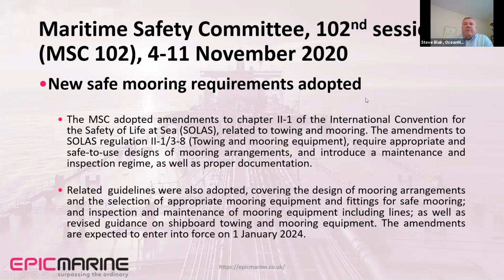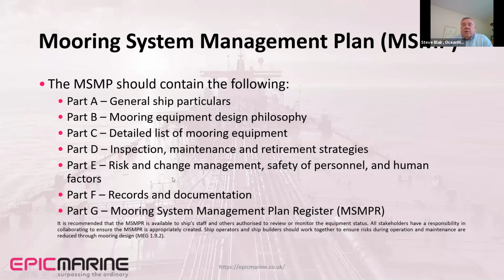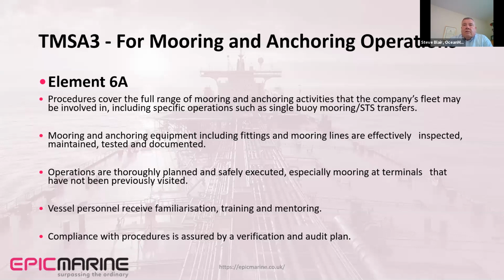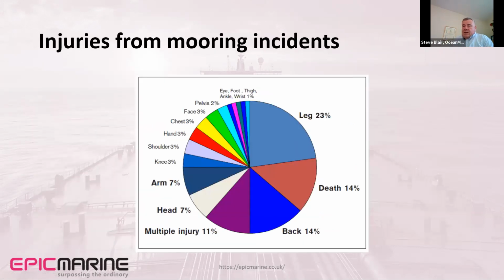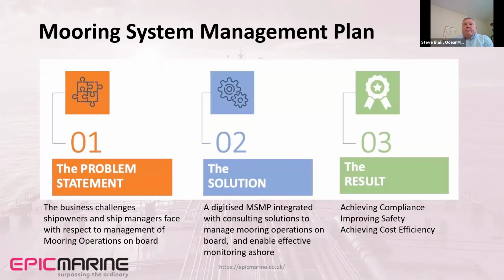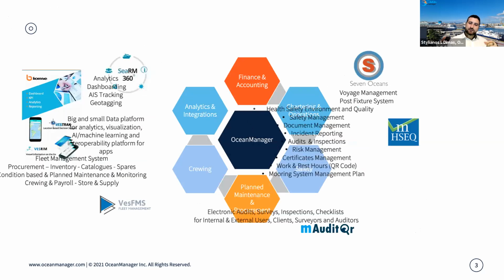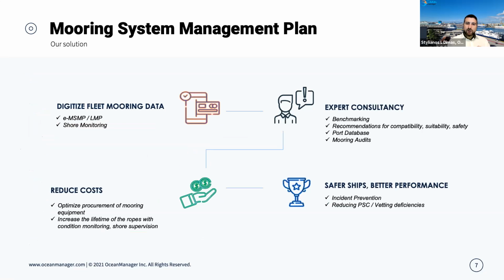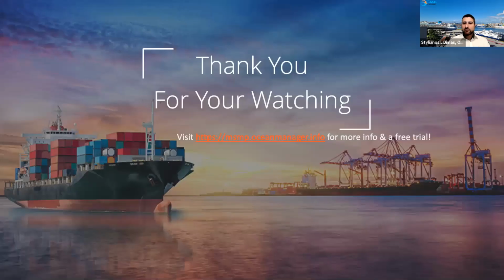Making it easier to manage MEG4 (mooring equipment guidelines) compliance with digital technology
The video recording of Digital Ship webinar hosted on July 8, 2021

The Oil Companies International Marine Forum (OCIMF) introduced the 4th version of its Mooring Equipment Guidelines (MEG4) in 2018, with a Mooring System Management Plan (MSMP) for tankers. It followed a very close serious accident when a seafarer was hit by a snapped mooring rope springing back with great force.

Statistics from the European Harbour Masters’ Committee show that 95 percent of personal injury incidents are caused by ropes and wires, and 60 percent of these injuries happen during mooring operations.

Accidents can be reduced by carefully monitoring condition and 'running hours' of mooring lines, carefully managing purchasing and retirement of mooring lines, keeping track of all equipment, crew training, managing location of mooring equipment, and ensuring that crew are standing in places where they will not be hit by snapped ropes springing back.

To make it easier for shipping companies, OceanManager Inc. has developed a software tool that helps you properly update and monitor, fleet wide, your Mooring equipment observations, inspections and running hours.

In this webinar, we get an update about the best ways that shipping companies can manage mooring risks, and show how the digital technology can help.

We have an opening talk from Captain Steve Blair, managing director of maritime management systems consultancy Epic Marine Services, Board Advisor to OceanManager Inc. and a former director of business development with the American Bureau of Shipping, explaining where the risks are with mooring lines, and what companies need to manage.

This is followed by a talk from Stylianos I. Dimas, Commercial Director of OceanManager Inc., and a former business development director of respectable maritime software companies in Greece & UK, who explain how digital technology can make these elements much easier to manage.